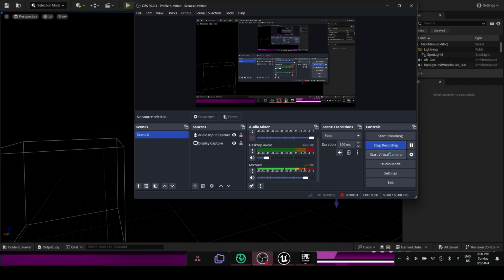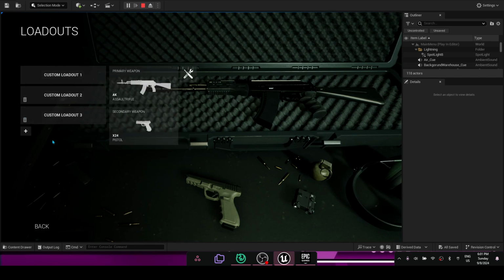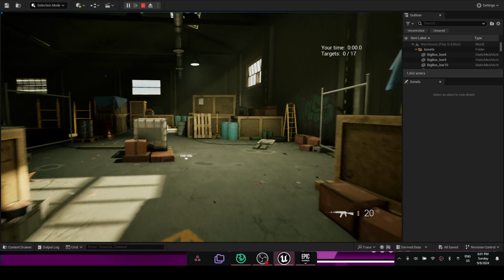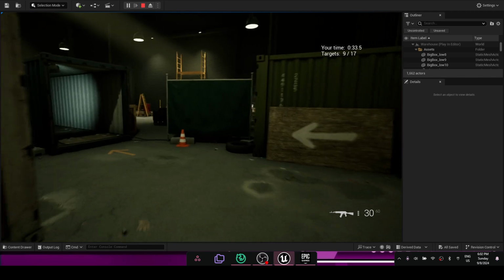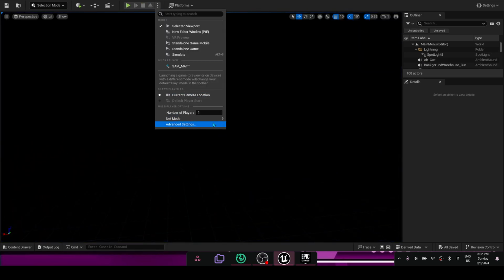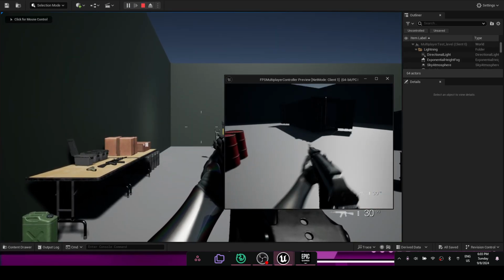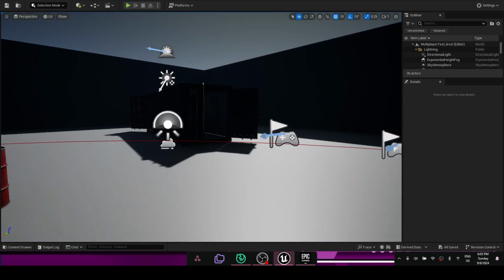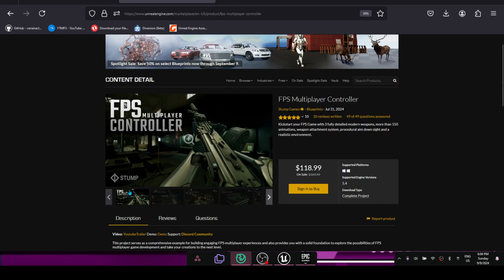Unreal Engine Marketplace Review: FPS Multiplayer Controller by Stump Games Is it worth the sale?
FPS Multiplayer Controller by Stump Games – Honest Review

In today's video, we're diving deep into the FPS Multiplayer Controller by Stump Games. 🎮